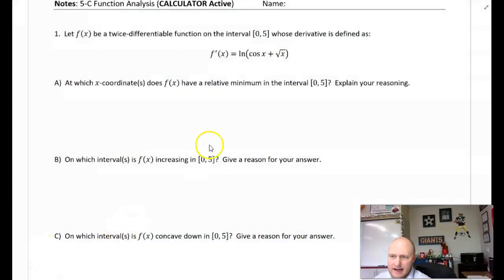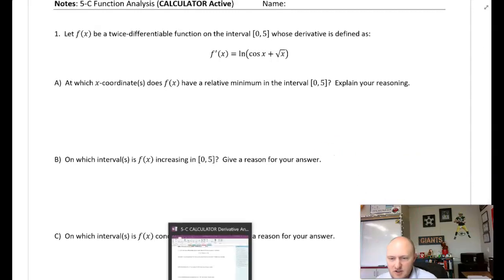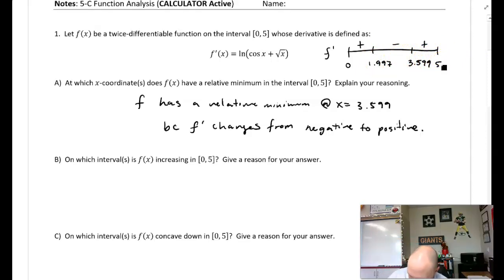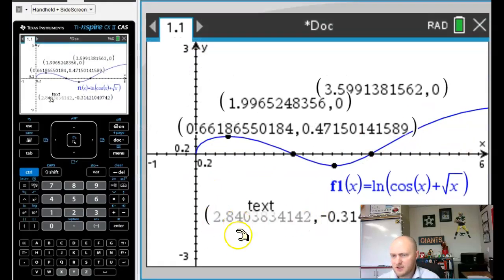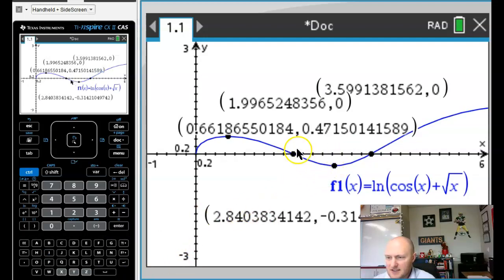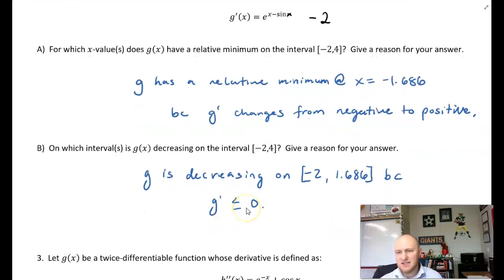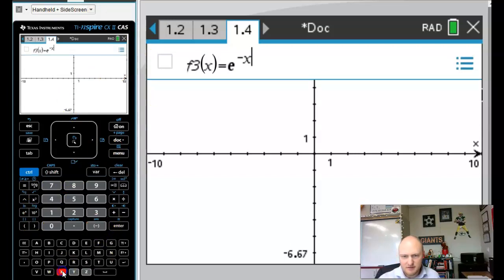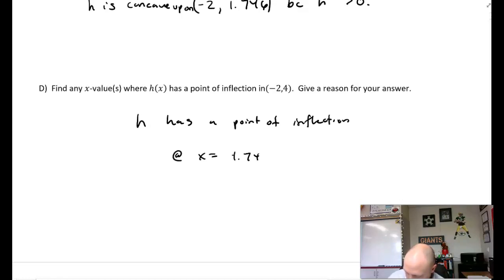AP Calculus AB | 5-C Derivative Analysis